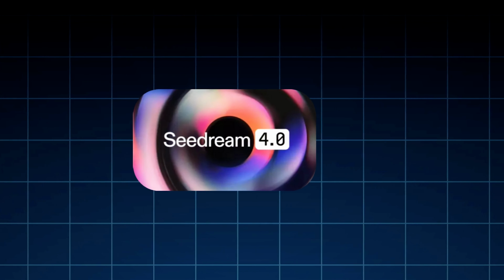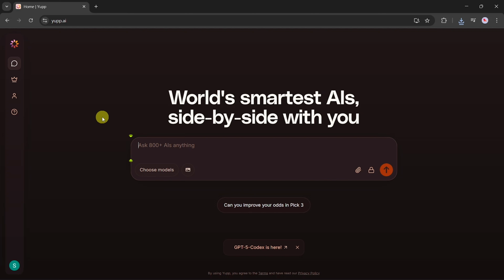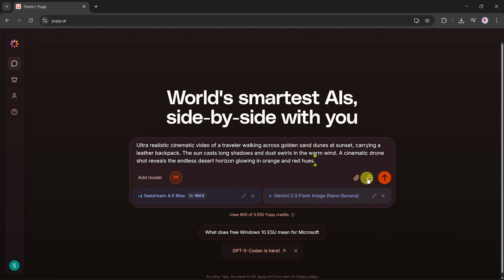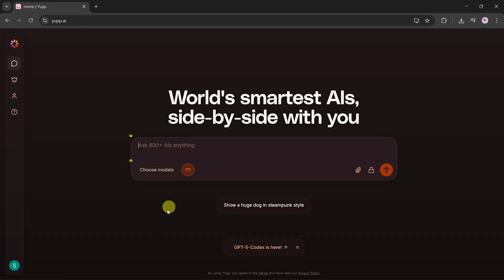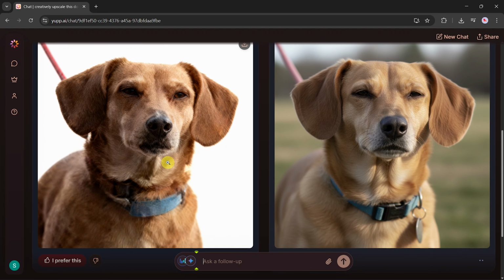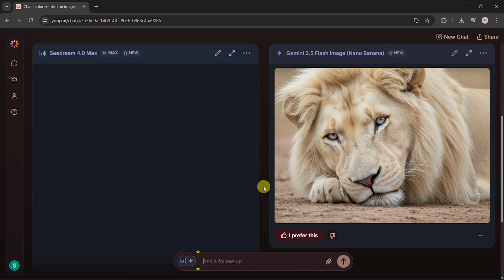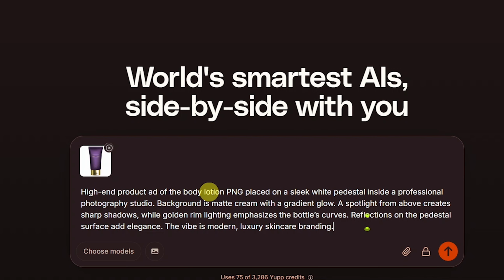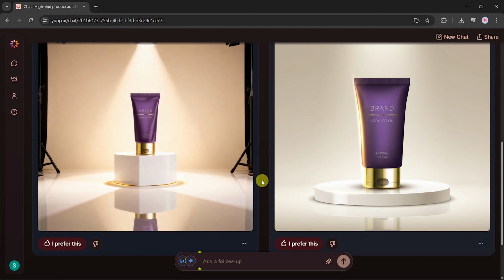How to access seedream 4.0 new free method | seedream 4.0 vs nano banana ai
🚀 SeedDream 4.0 Max vs. Google Gemini 2.5 Flash (Nano Banana): The ULTIMATE AI Image Generator Showdown! (FREE Access!)
Can a new AI Image Generator dethrone Google's fastest model? In this video, we put the powerful SeedDream 4.0 Max head-to-head against Google Gemini 2.5 Flash (also known as Nano Banana) across four brutal tests: Text-to-Image, Image Upscaling/Editing, Sketch Colorizing, and Product Photography!

We show you exactly how to use Yap.ai to access over 800+ latest AI models—including the top-tier SeedDream 4.0 Max—absolutely FREE! Stop paying for image generation and learn the secret to getting unlimited credits. Watch to see which model delivers the best quality and speed for your creative projects, whether you're a digital marketer, artist, or hobbyist.

📊 The Tests & Winner Breakdown:
1️⃣ Text-to-Image Generation (Cinematic Desert Traveler):

Speed Winner: Google Gemini 2.5 Flash (Nano Banana)

Quality Winner: SeedDream 4.0 Max

Verdict: Speed vs. Cinematic Quality—which one do YOU prefer?

2️⃣ Image Editing Test (4K Upscaling & Details):

Prompt: 'Creatively upscale this stock image to 4K super resolution...'

Clear Winner: SeedDream 4.0 Max (It preserved crucial details and background, unlike Nano Banana's background changes).

3️⃣ Sketch Image Colorizing Test (Realistic Rendering):

Prompt: 'Colorize this line image, upscale to 4K super resolution...'

Quality Winner: SeedDream 4.0 Max (It followed the prompt more accurately and didn't hallucinate extra lines).

4️⃣ Product Photography Test (Modern Luxury Skincare):

Verdict: A tough call! Nano Banana was faster and more prompt-accurate with lighting, but SeedDream 4.0 Max delivered a more refined, higher-quality luxury aesthetic.

⏰ Timestamps (Chapters):
0:00 - Introduction to Yap.ai: Free Access to 800+ AI Models
0:50 - How to Get SeedDream 4.0 Max and Gemini 2.5 Flash
1:25 - Test 1: Text-to-Image Generation (Cinematic Prompt)
2:35 - How to Use Yap.ai for FREE (Credit Secret!)
3:10 - Test 2: Image Editing & 4K Upscaling
4:35 - Analysis of Upscaling Results (Detail Preservation)
5:30 - Test 3: Sketch Colorizing and Lifelike Rendering
7:05 - Test 4: Professional Product Photography
8:45 - Final Thoughts and Overall Comparison
9:15 - Outro & Subscribe!